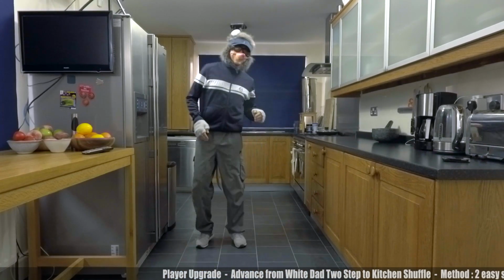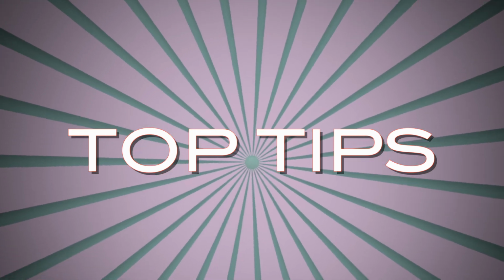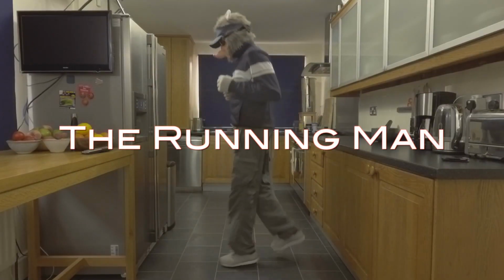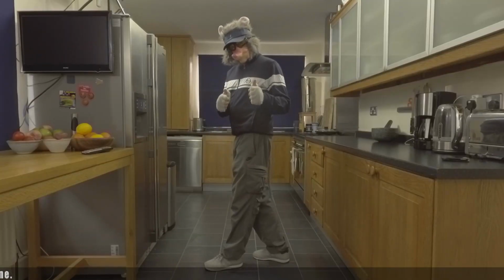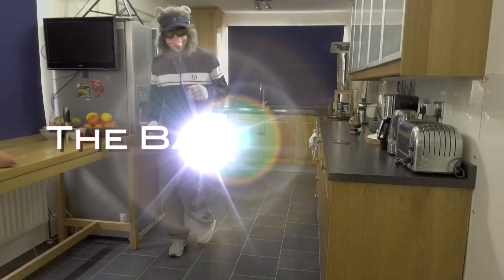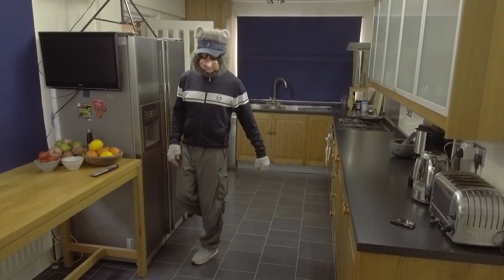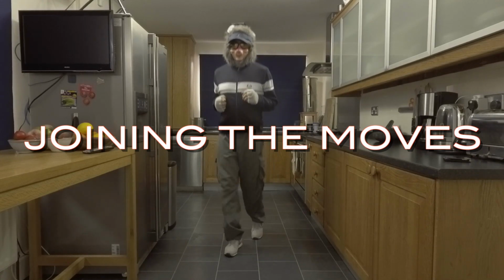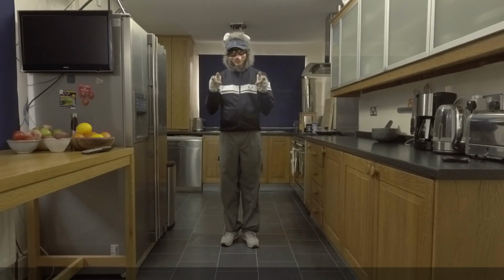Player Upgrade - Kitchen Shuffle Dance - Beginners Tutorial - SlenderMouse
Wat up Player.

What is your Reality?

How to go from white dad 2 step to kitchen shuffle in 2 weeks, 10 minutes a day, That's only 5 minutes per dance step.

Take a small step closer to being a Big Dick Player with this simple dance tutorial.

You will learn how to combine the Running Man with the T-Step to form "The Kitchen Shuffle".

Glide around your kitchen to your favourite tunes whilst getting your everyday tasks done.

Super easy to follow, step by step instruction with helpful hints along the way.

No easier way to become a better player in two weeks!!

Ge sure to read the "Golden Info" tips along the bottom of the screen as you may learn a little something about this realm while you are at it :D

0:17 Intro
1:23 Top Tips
2:05 Running Man
3:30 Side Shuffle
5:28 Join Moves
7:00 Two Weeks Later
7:54 Ending

Tunes used are:

Intro - Casa Rumba by Daniel Portman
Top Tips - Waikiki Welcome by The Waikikis
Running Man - Phunky Fanfare by Keith Mansfield (Si Begg Remix)
Side Shuffle - Strange by Adana Twins
Join Moves - Midnight by Lane 8
Ending - Helpless Dancer by The Who
Ending - Natty Anthem!!